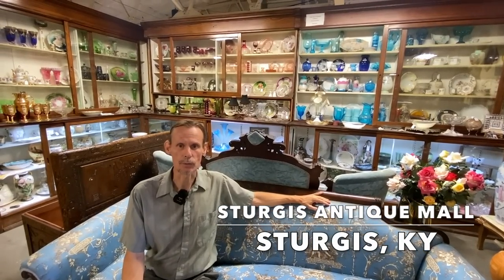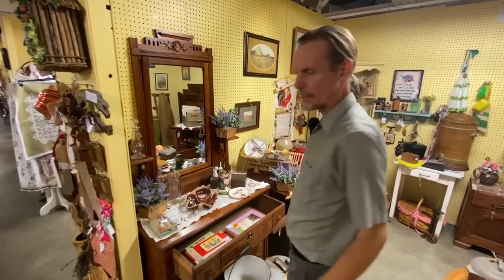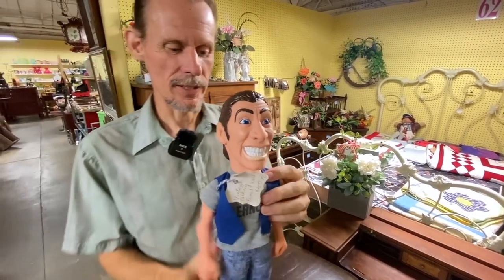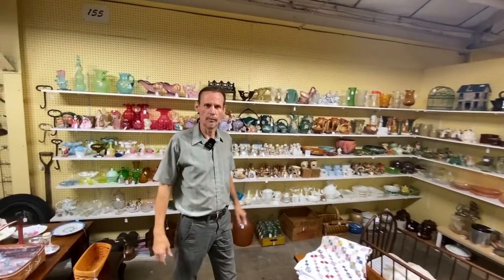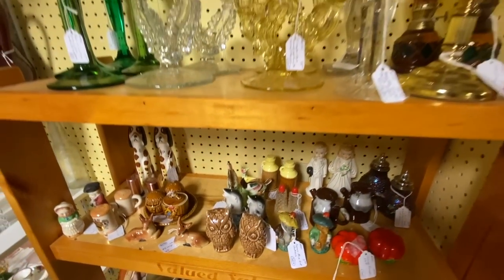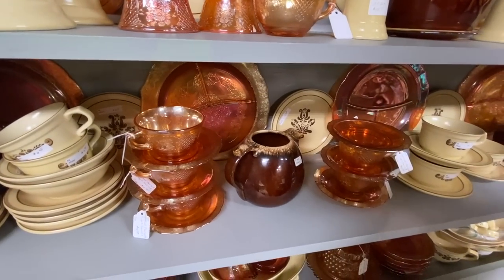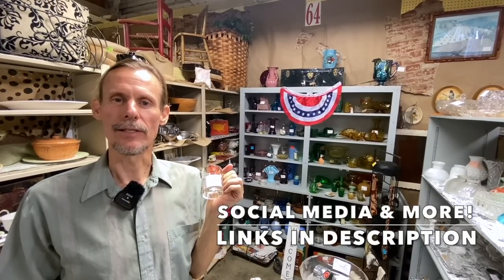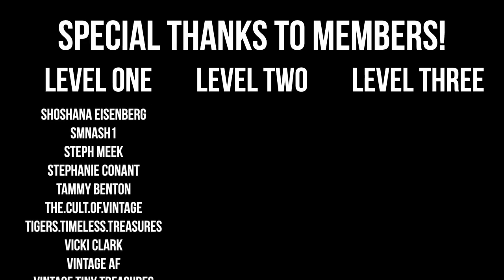THE PRICE IS RIGHT! | ANTIQUE MALL SHOPPING & RESELLING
☀️  BTC: bc1qhcx6e3gp5kxv3rx696mhmsqfe0pv3chvpps0ku
☀️  ETH: 0xBbddAF1231944e7E6D0EA097Cb0609F1640537eF